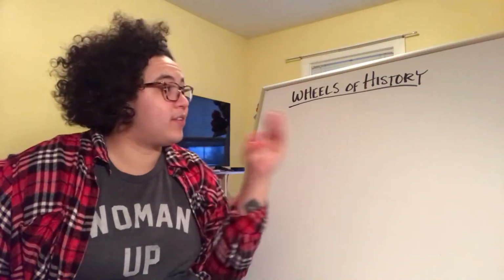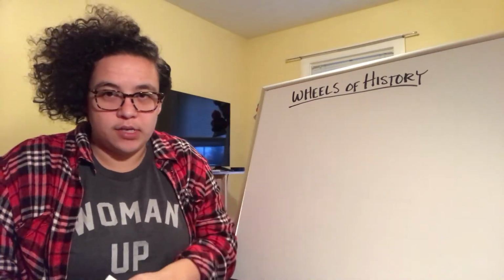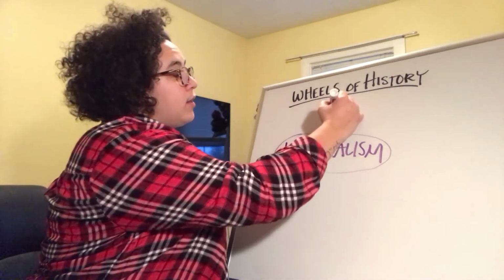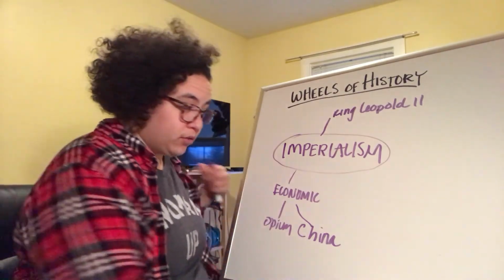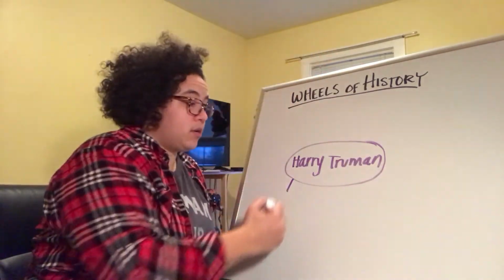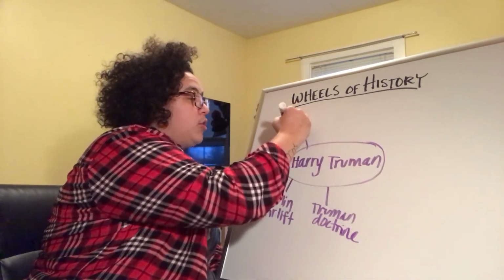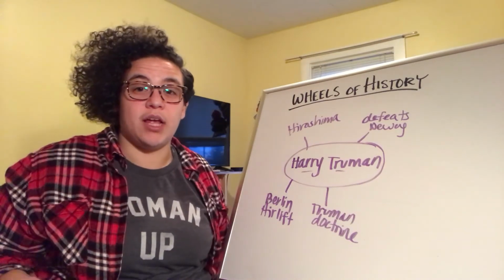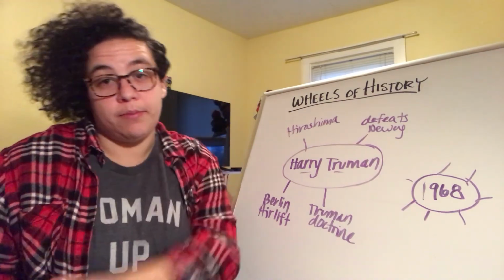AP History - Wheels of History Study Method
Learn how to connect historical events, people, and concepts using the Wheels of History review method. This interactive study technique helps you see patterns across time periods and build stronger essay arguments for your AP History exam.

This video walks you through a visual study method that organizes information around central concepts like imperialism or key figures like President Truman. You'll see how to create wheels that connect related terms, events, and people, making it easier to recall information and write better essays.

⏱️ TIMESTAMPS:
0:00 Introduction to Wheels of History
0:01 Studying for AP Histories
0:32 Big Concept Approach
1:02 Imperialism Hub Example
1:10 Associated People Example
1:20 Types of Imperialism
1:36 Connecting to China Opium
2:06 Harry Truman Hub
2:15 Berlin Airlift Mention
2:25 Truman Doctrine Example
2:35 Hiroshima and Dewey
2:41 Evidence for People
3:12 Year 1968 Example
3:20 Study Method Summary

🎯 WHAT YOU'LL LEARN:
• How to organize historical information visually
• Ways to connect events, people, and concepts
• Techniques for building stronger essay arguments
• Study methods that work for themes, presidents, and specific years

📚 STUDY AP WITH FIVEABLE:
Study guides, practice questions, and exam prep for AP courses.